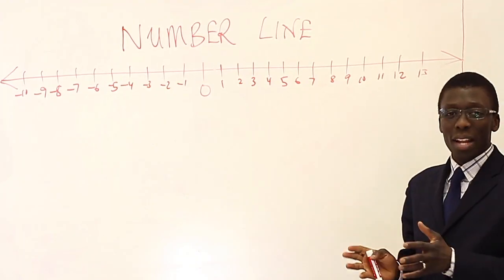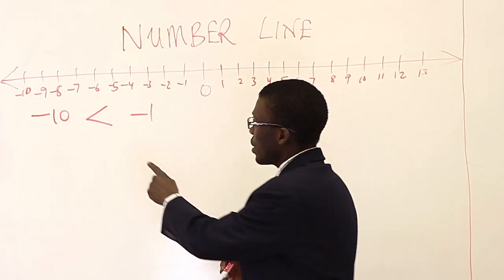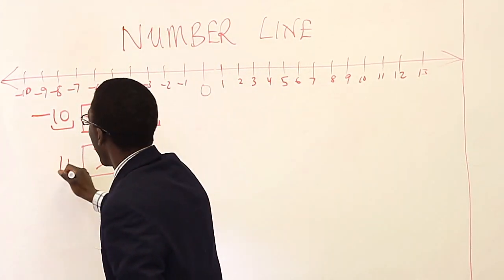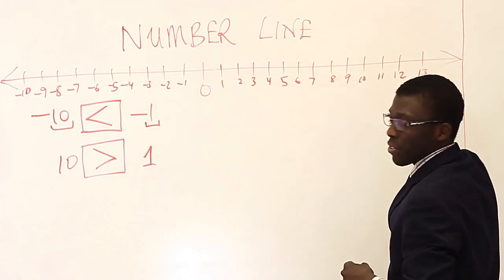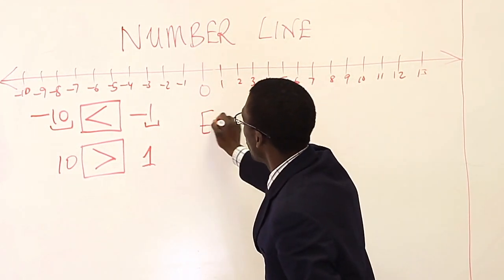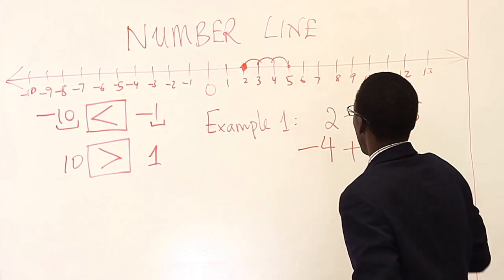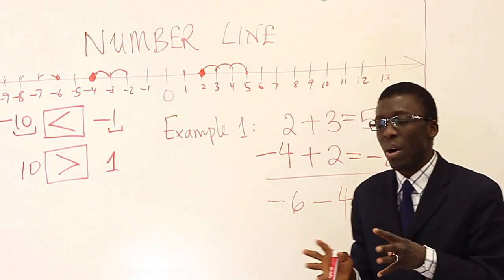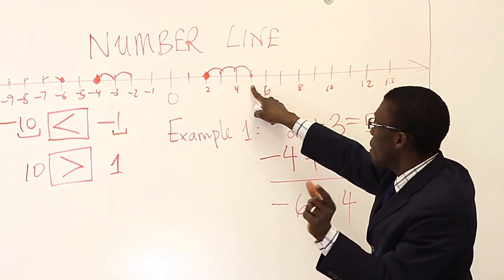Number Line & Introduction to Inequality Notation